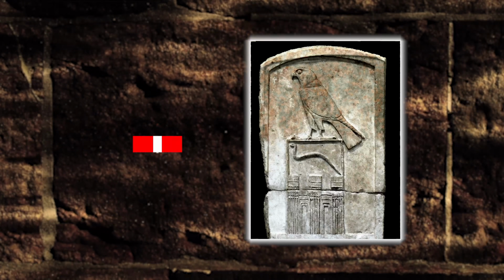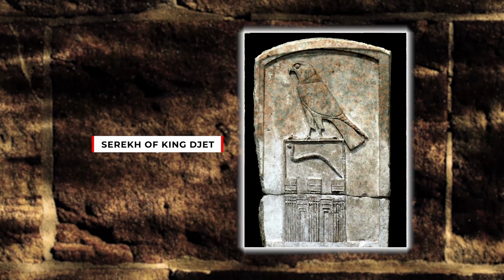The Search for the Earliest Kings of Egypt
To try everything Brilliant has to offer—free—for a full 30 days, .

Narmer, the first king of Egypt's first dynasty, was not, in fact, the first king of Egypt. What do we know about the kings that ruled before him? What evidence do we have about their existence? In this video, find out who Egypt's earliest kings were.

ERRATA: At 7:28, I mention that no gods are mentioned as ruling Egypt in any New Kingdom King List. This may be true for official king lists, but there is a papyrus document called the Turin King List, which comes from the 19th dynasty and does indeed suggest that gods ruled before Menes. The document is in very poor condition, and there is a lot of room for interpretation, but there is enough in the fragments to tell that this is the case. This would make it the earliest known document to carry this tradition.

Be respectful and courteous to other commenters.
Challenge the argument, not the person.
Claims that are backed by evidence will get more traction.
If your comment does not appear, try again with different words. YouTube sometimes glitches and comments don't go through. Or they might flag your comment as potentially inappropriate.

Supporters get access to behind-the-scenes videos, early-release videos, course discounts and more!